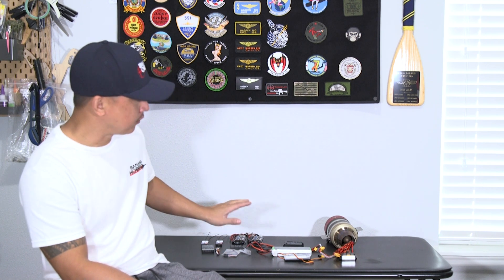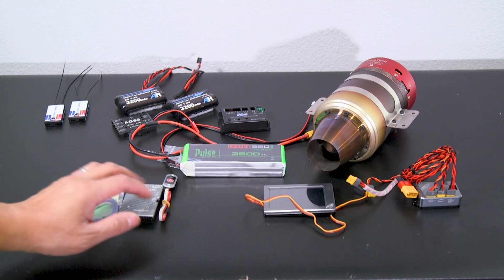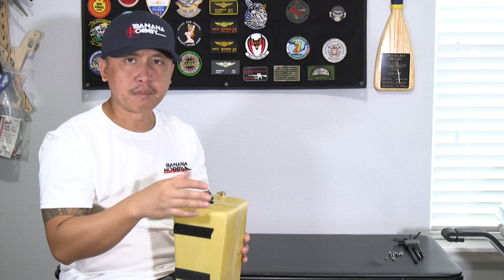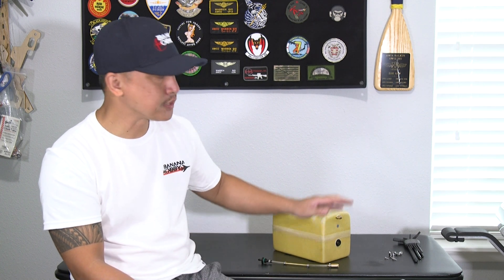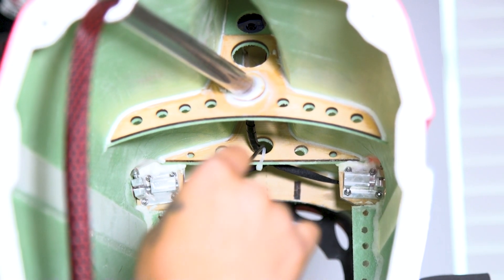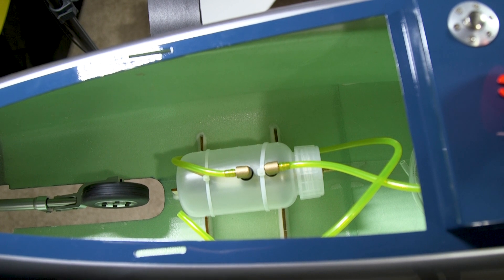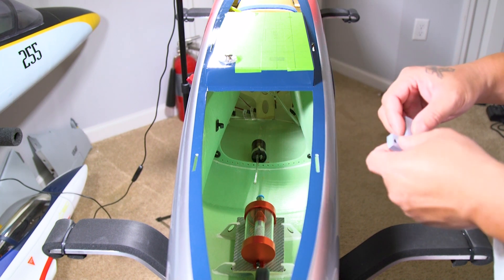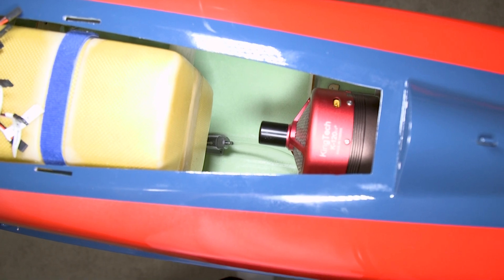Pilot-rc Matrix 2.2m assembly part.1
On this episode I will show you my build process on the new Pilot-rc 2.2m Matrix beginning with heat insulating to the tail section of the jet, turbine installation and fuel plumbing. stay tuned for the part.2 of the Matrix where I install all the electronics, discuss control throws and CG for this jet.